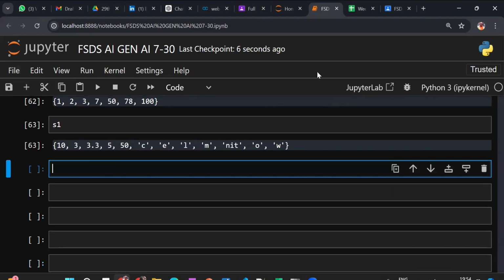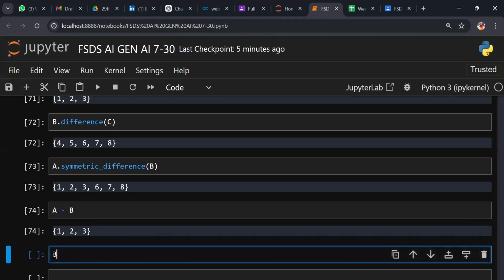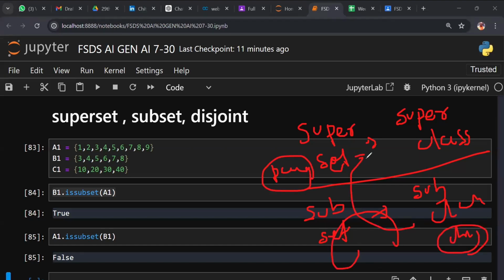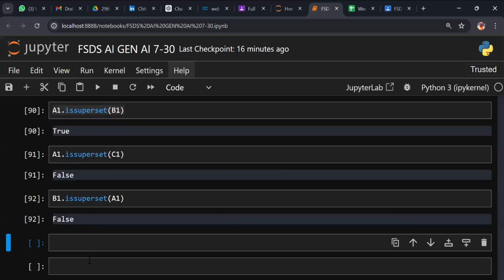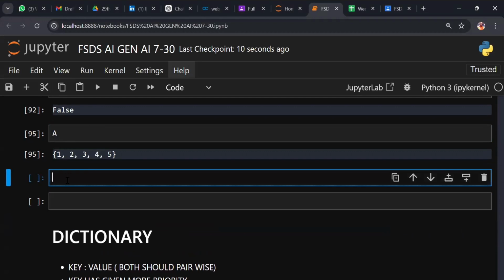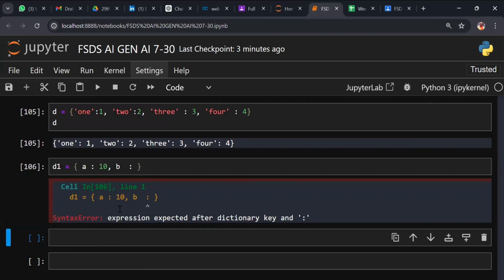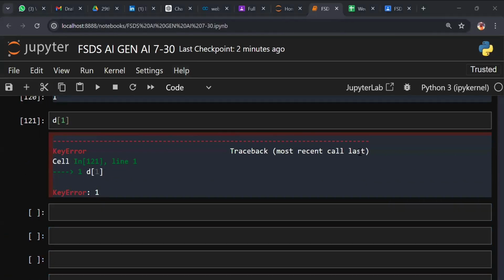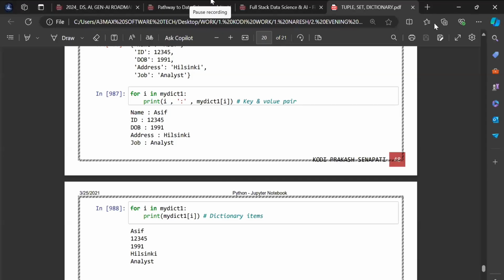12 Full Stack Data Science & AI Dictionary